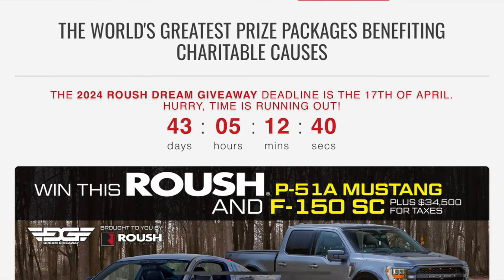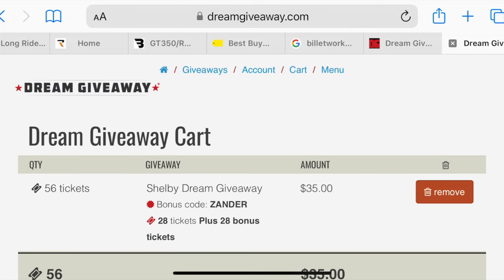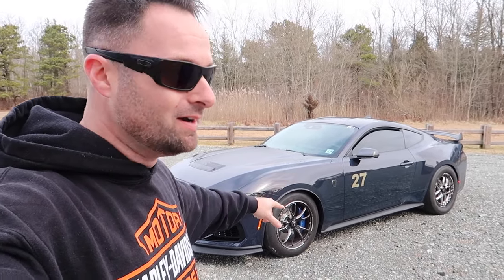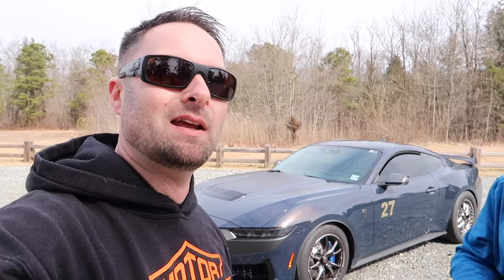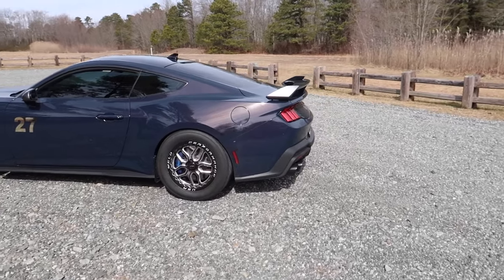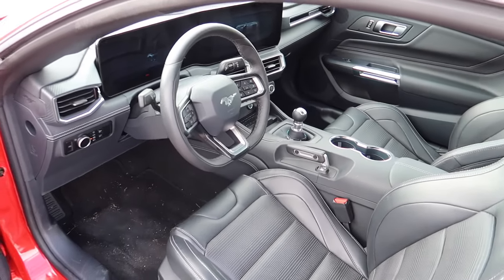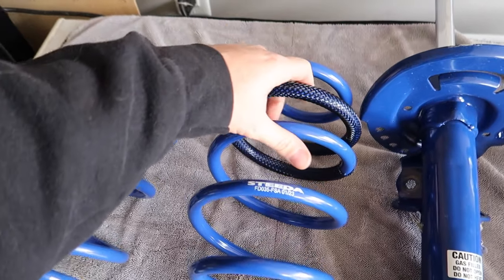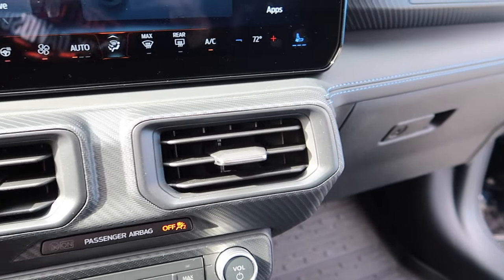I WAS SO WRONG ABOUT THE 2024 DARKHORSE MUSTANG... 🥵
In this video we do a drive and review of the all new 2024 Ford Mustang Darkhorse. I must say that I originally didn't think it much of an upgrade to a regal Mustang GT s650, BUT, I may have been wrong...

SAVE MONEY ON PARTS:
MY VEHICLES:
2022 HARLEY DAVIDSON STREET GLIDE ST
2024 FORD MUSTANG GT
2022 FORD F-150 XLT FX4